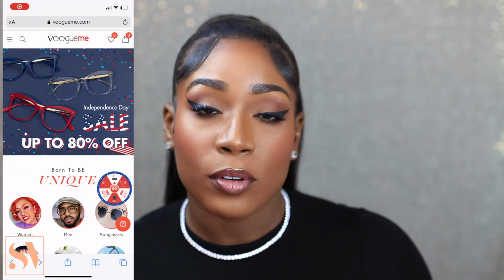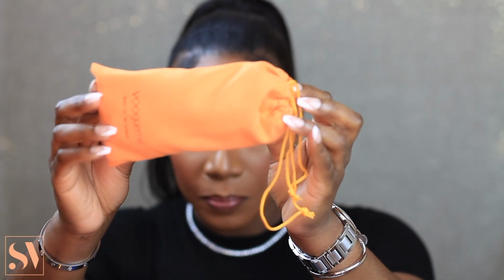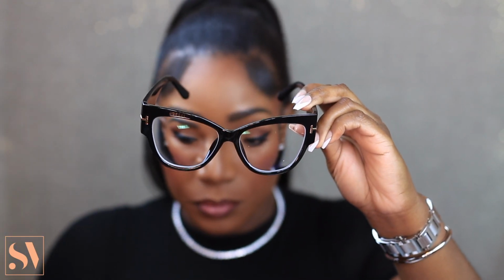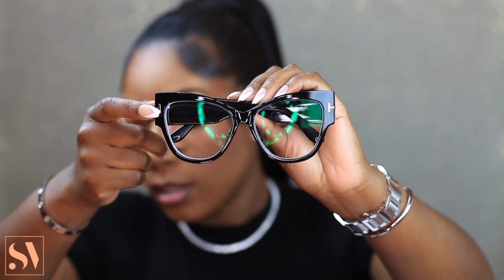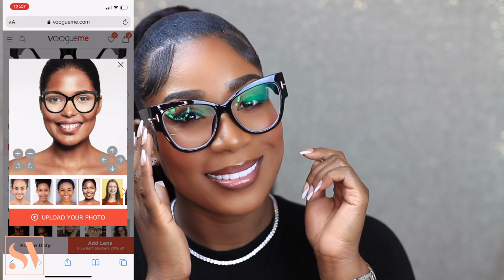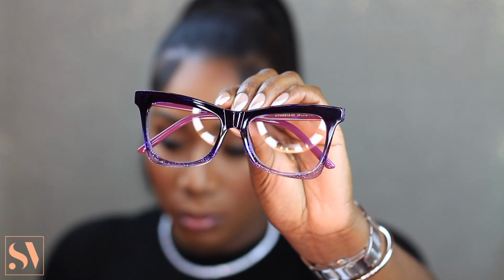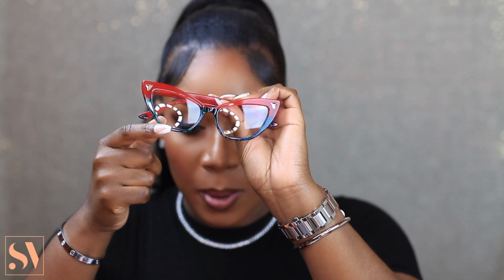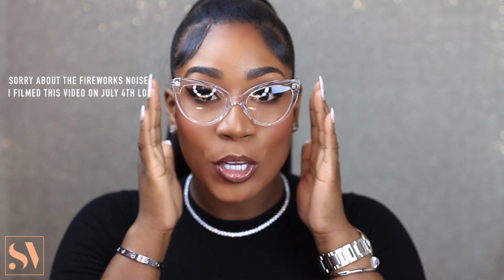SAVE YOUR COINS SIS! SUPER AFFORDABLE VoogueMe PRESCRIPTION & BLUE LIGHT GLASSES TRY ON HAUL FOR $1!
Hey guys! Here's an affordable eyeglasses try on haul ft. Voogueme! In this review video, I had a variety of different glasses to try on. SEE YA! XOXO

G  L  A  S  S  E  S     M  E  N  T  I  O  N  E  D:

Tips:
Ordering on your phone: